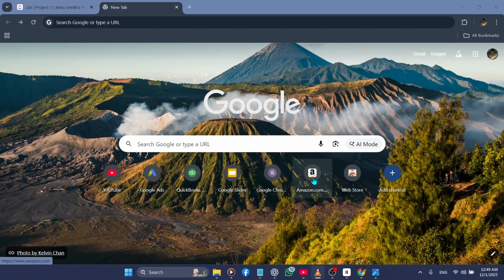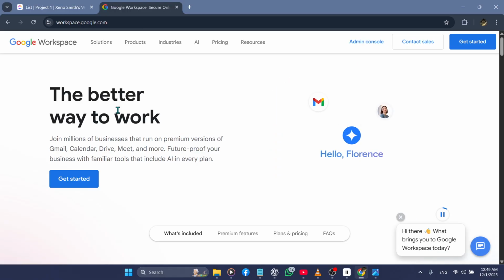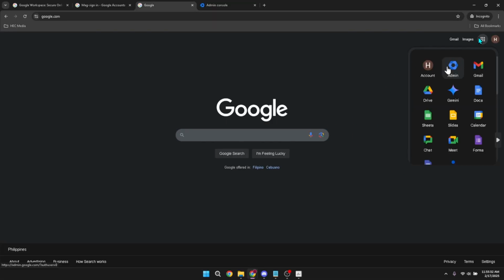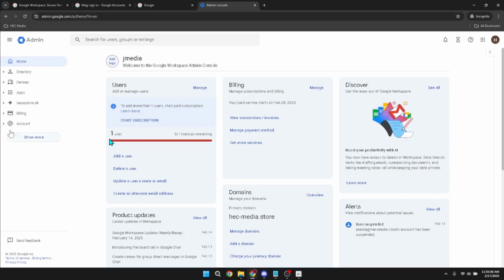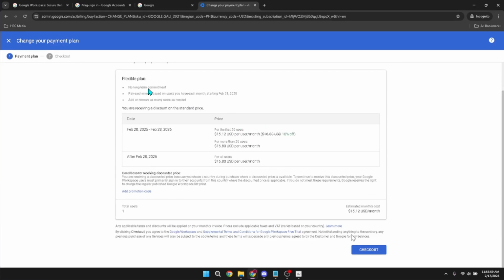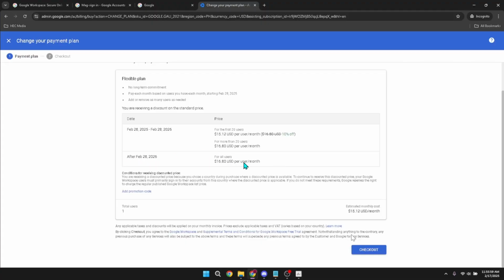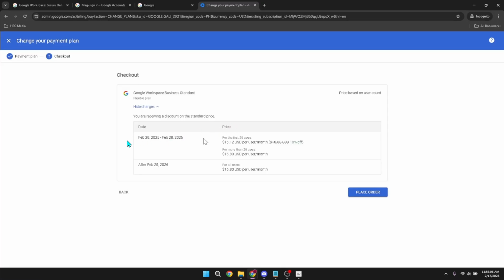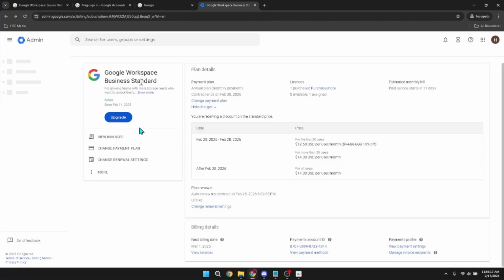How to Change Payment Plan Google Workspace to Annual Plan - 2025 (Big Update)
How to Change Payment Plan Google Workspace to Annual Plan
In this video, you will learn how to change payment plan Google Workspace to annual plan quickly and easily. We will guide you step by step on switching from a monthly plan to an annual plan, updating billing settings, and managing your Google Workspace subscription without any hassle. This tutorial is perfect for users who want to save money and optimize their Google Workspace billing.